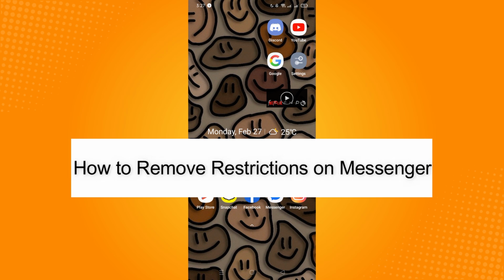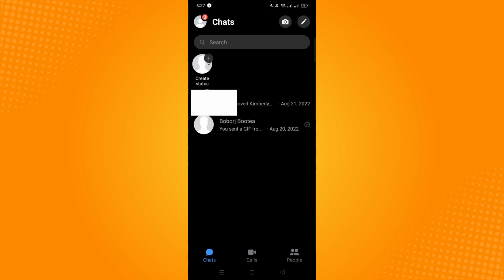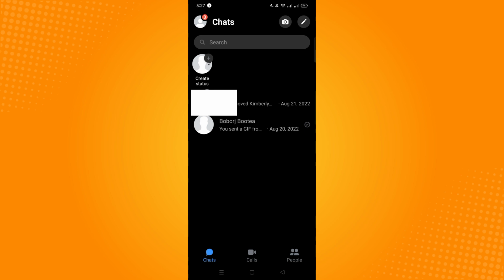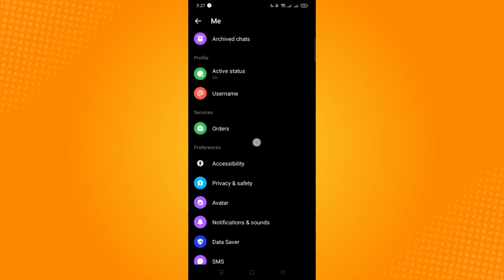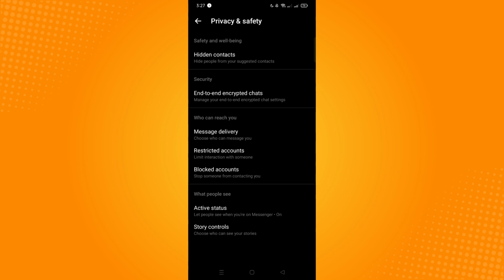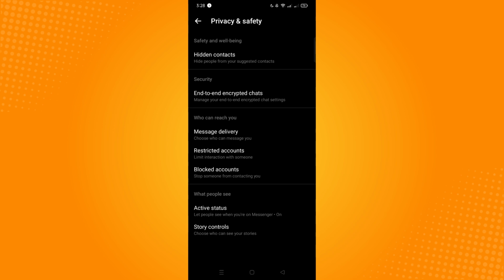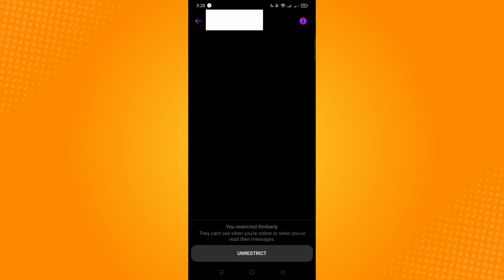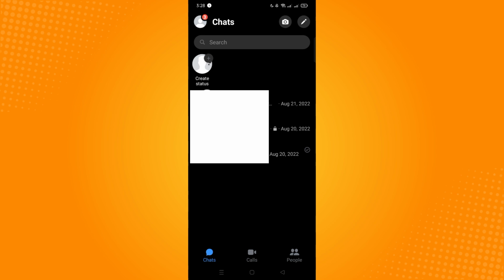How to Remove Restrictions on Messenger (2023)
Learn‎‎‏‏‎ ‎How to Remove Restrictions on Messenger

In this video I will show you‏‏‎ ‎how to remove restrictions on messenger